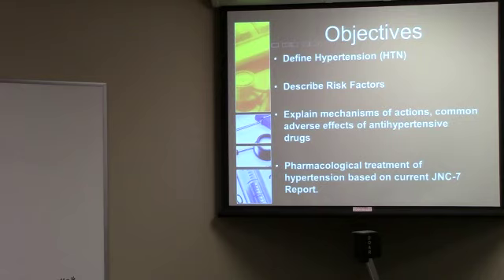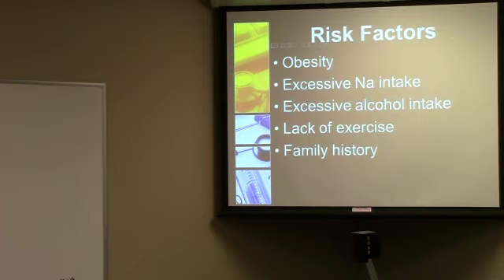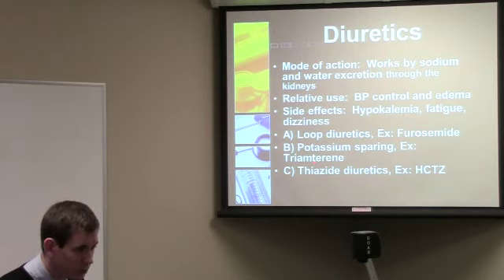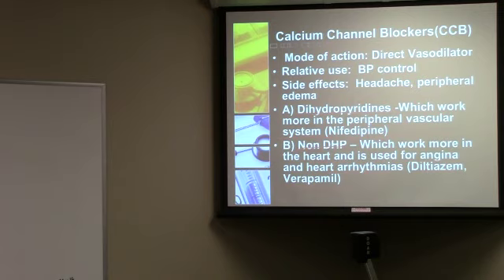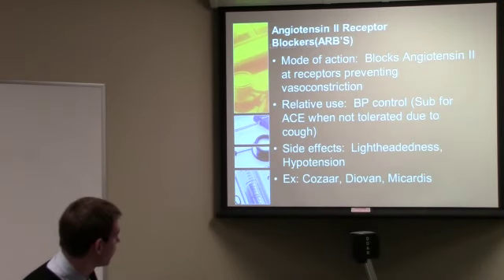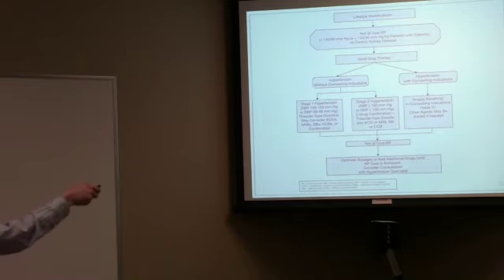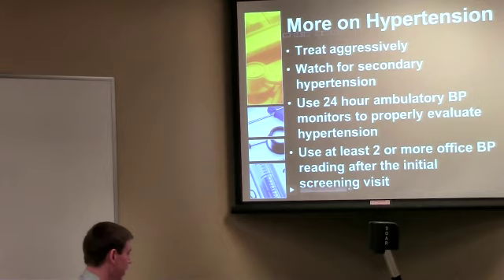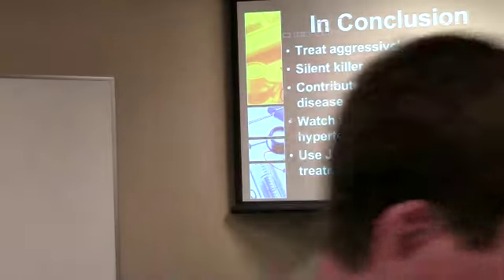Pharmacology of antihypertensive drugs